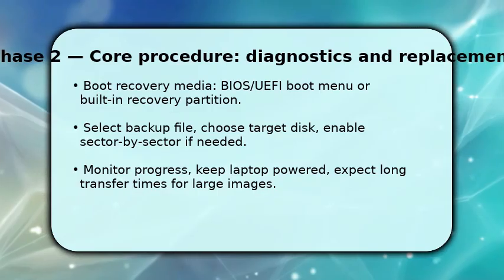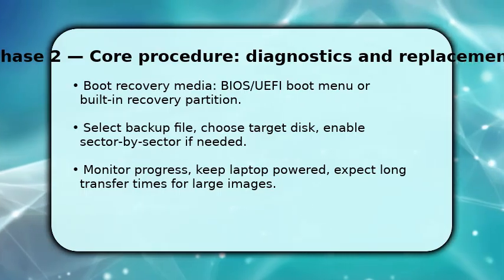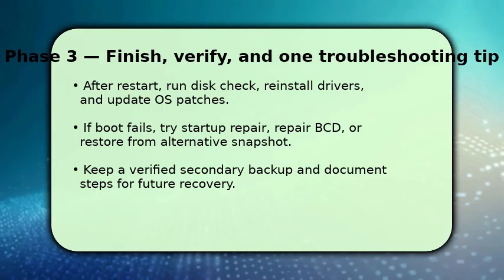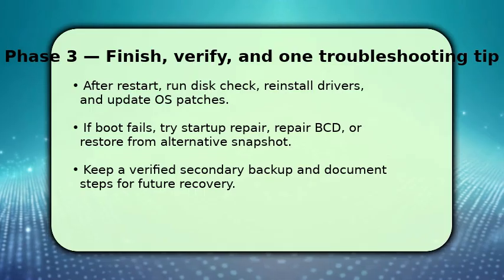How to Restore Backup in Laptop (only Way)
How to Restore Backup in Laptop (only Way) | 🔒 Surfshark VPN Deal — Stay private and secure. $1.99/mo + 3 Months Free ▸

Learn the essential steps to restore your laptop backup, ensuring data recovery in case of system failure. This video guides you through selecting a reliable restoration method and executing it with precision.

restore laptop, data recovery, laptop backup process, system restore disc, recover lost files on Windows, MacBook data reset guide, Restoring a failed hard drive, Backup restoration software for laptops, How to recover from system crash, Laptop backup solutions